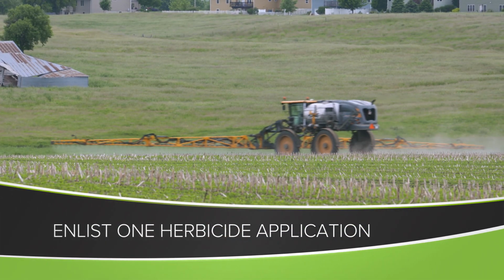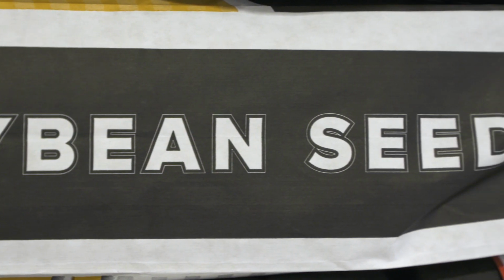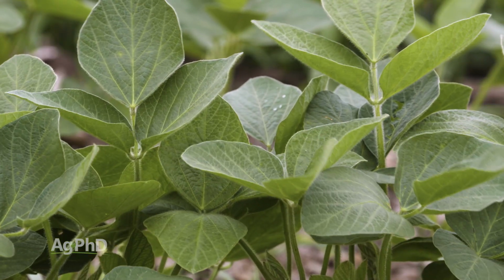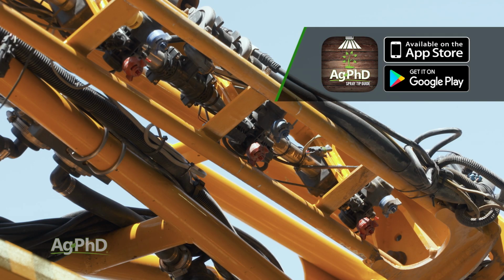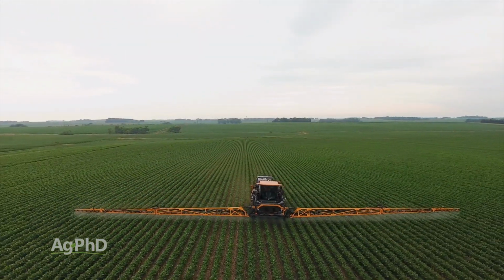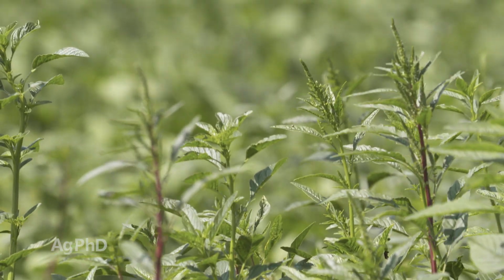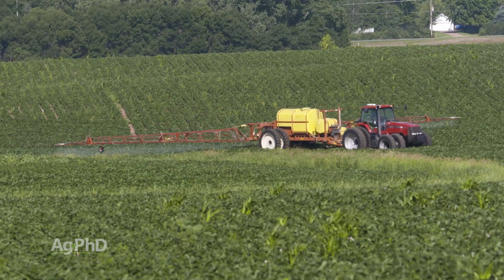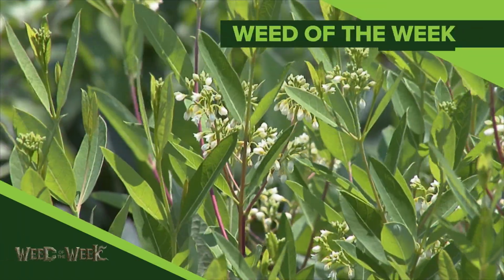Enlist One Herbicide Application (From Ag PhD #1156 - Air Date 5-31-20)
Darren and Brian Hefty talk about great weed control by using Enlist One herbicide in Enlist soybeans.